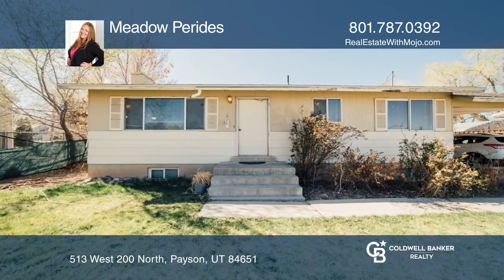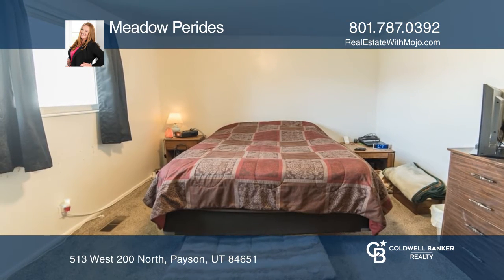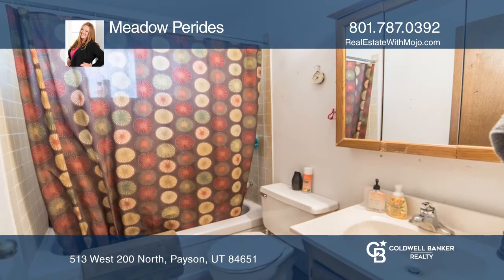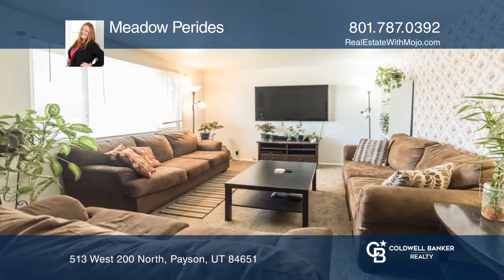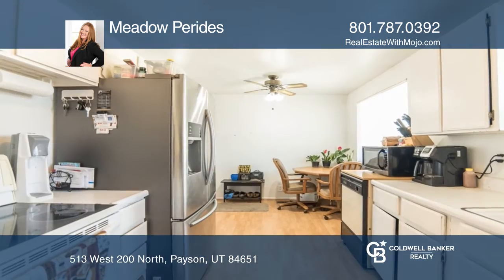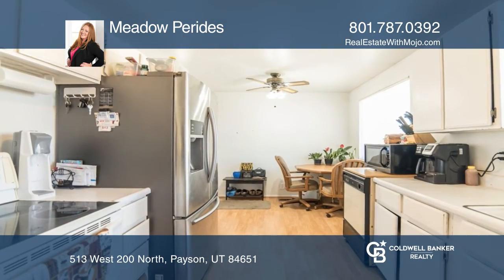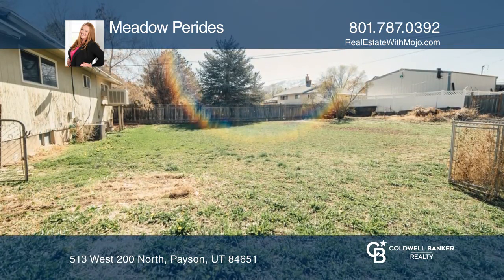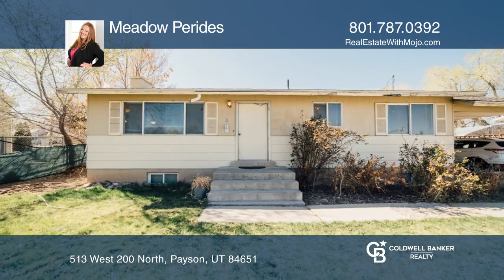513 West 200 North Payson, UT | ColdwellBankerHomes.com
513 West 200 North, Payson, UT

Located in the heart of Payson, this home features two bedrooms on the main floor and two more bedrooms downstairs. The basement is plumbed for an additional bathroom. Large fully fenced backyard. Home is being sold as-is.